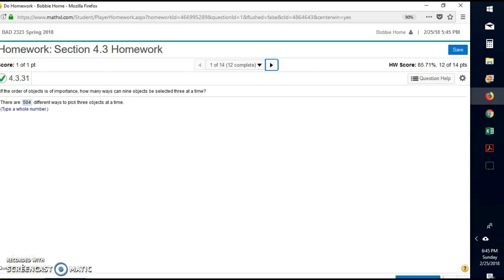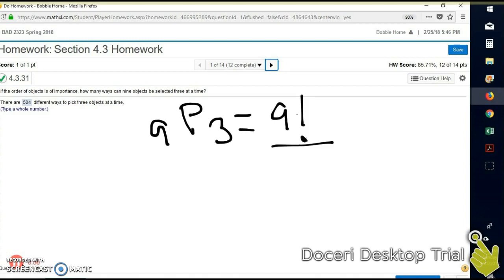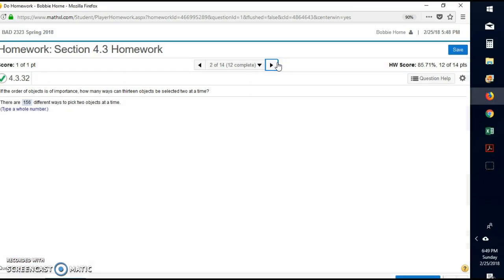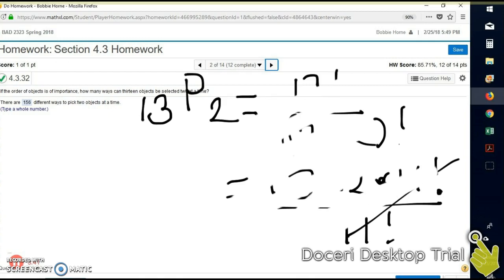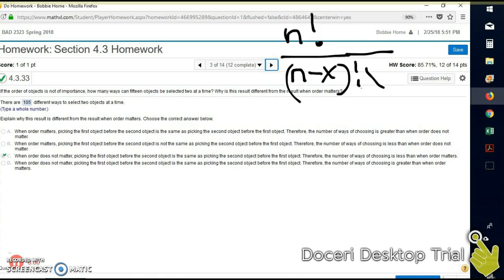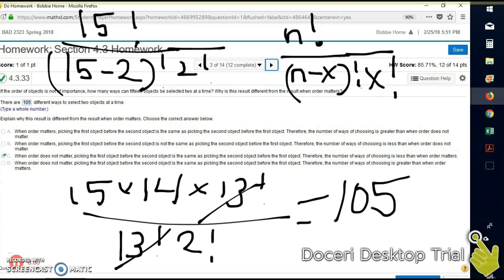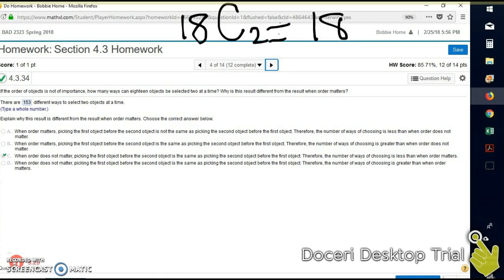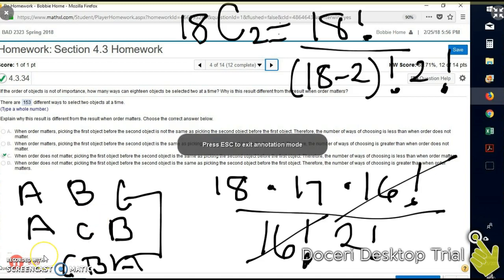Stats Section 4.3 Problems 1-4